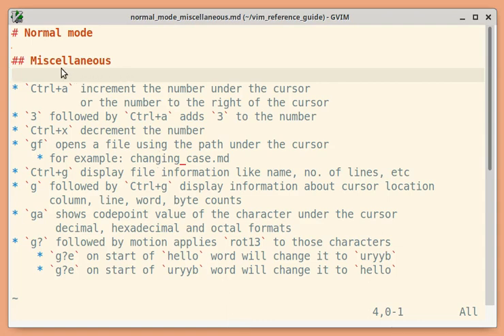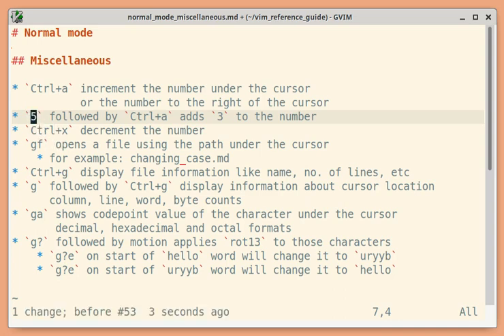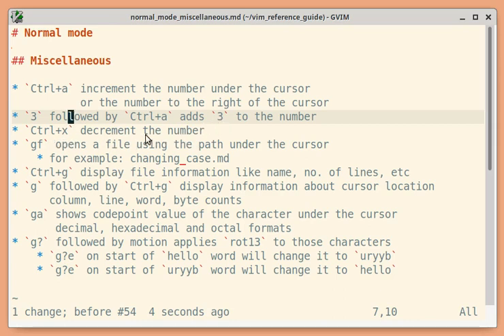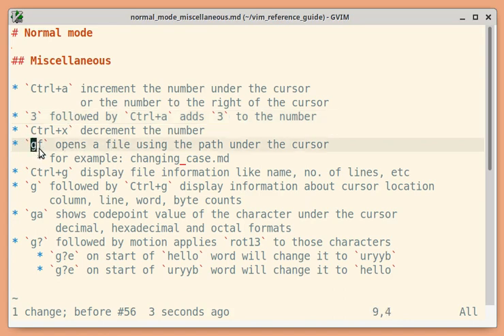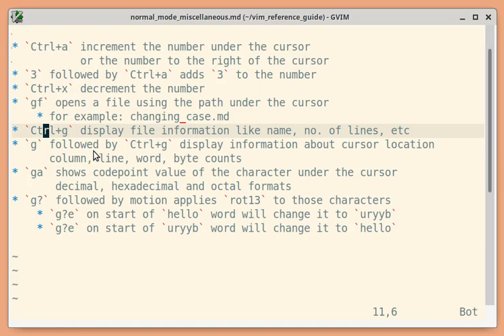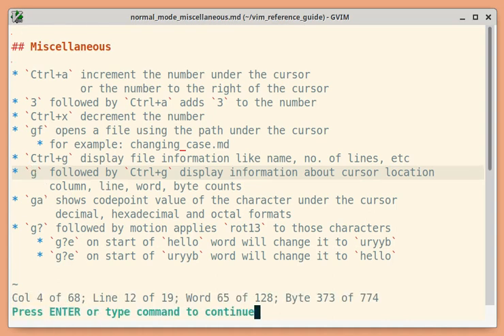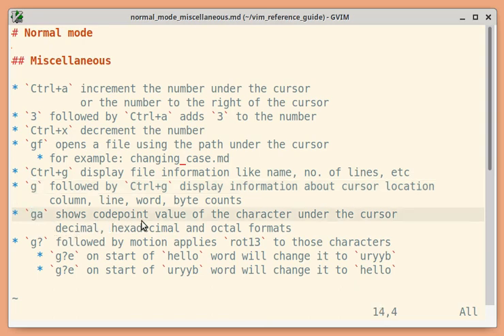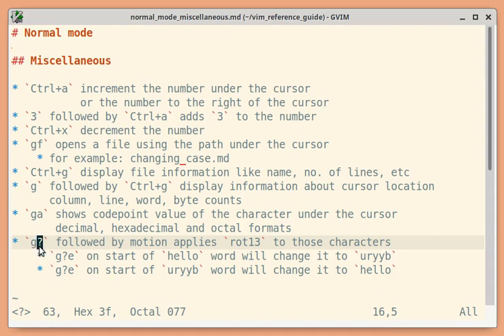Miscellaneous Normal mode commands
There are lot of nifty Normal mode commands like incrementing, decrementing, opening a file under the cursor, getting the codepoint value of a character and so on.